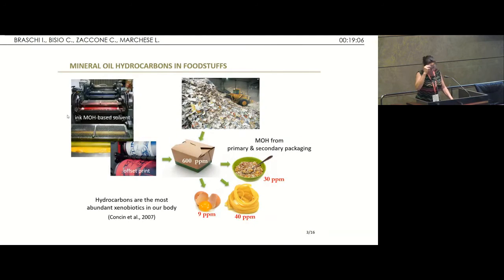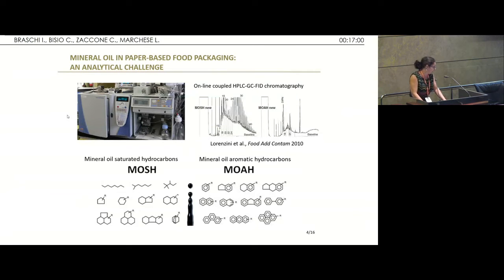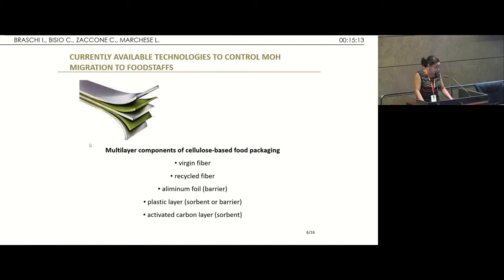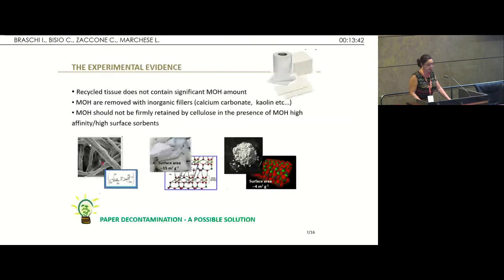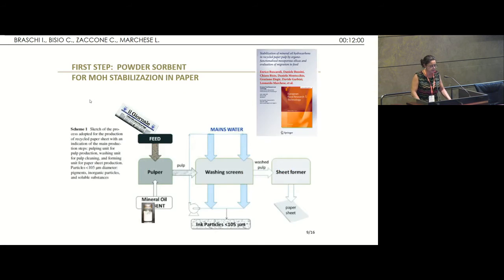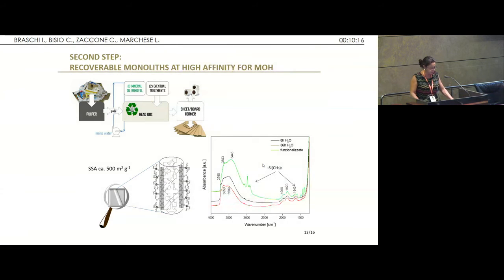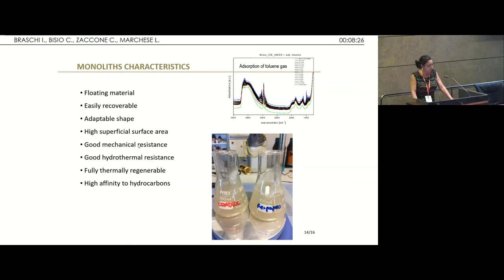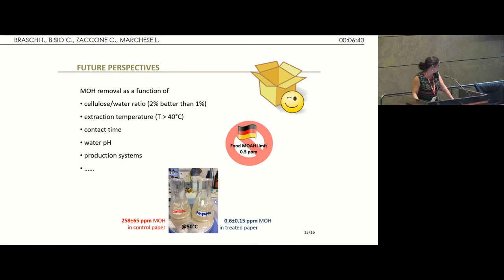Intervento di Ilaria Braschi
Ilaria Braschi, DiSTAL - Università di Bologna, presenta, al Congresso europeo sulla sicurezza alimentare e ambientale (Bologna, 12-14 settembre 2018), i risultati della ricerca che ha messo a punto una nuova tecnologia per eliminare dalla carta a base cellulosica del packaging i residui di oli minerali che potrebbero essere nocivi per la salute. Gli oli minerali vengono utilizzati per fissare l’inchiostro di stampa sugli involucri e, per volatilizzazione, possono migrare negli alimenti.